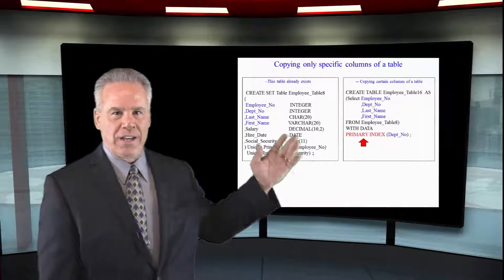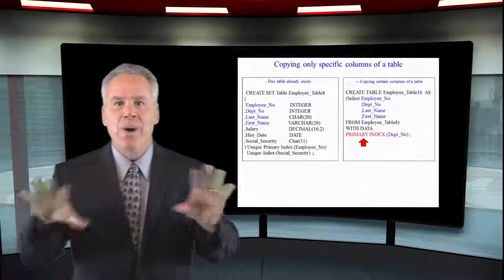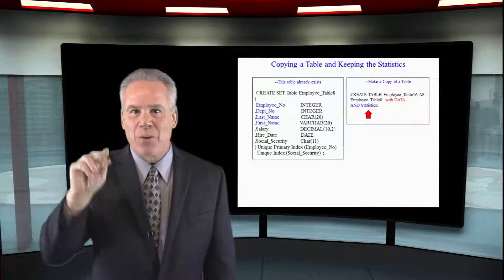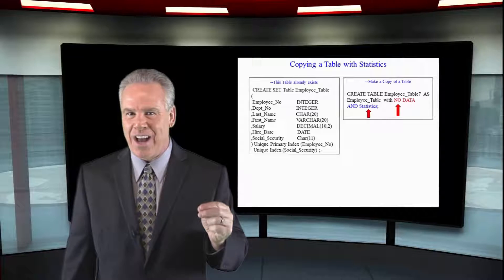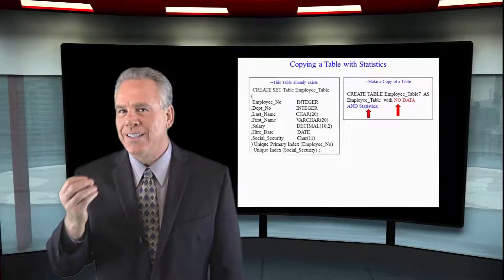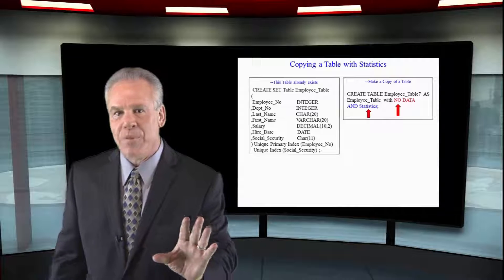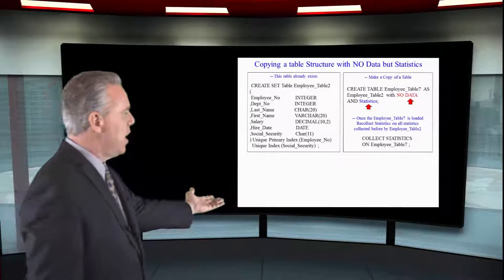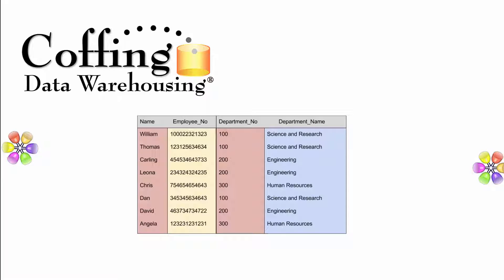Let's Learn SQL! Lesson 125: Copying Specific Columns and Table Statistics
Explore SQL with Tom Coffing of Coffing Data Warehousing! In this lesson, learn to copy only specific columns of a table or even just its statistics!